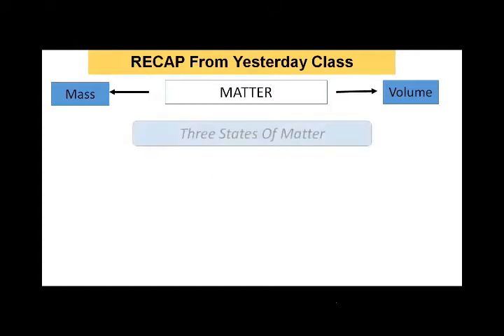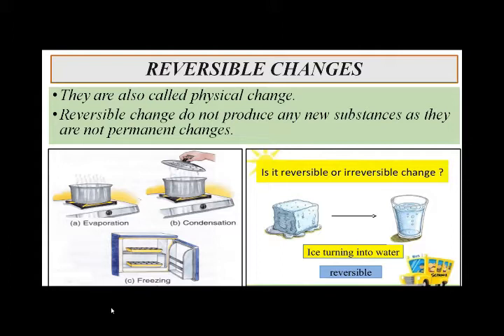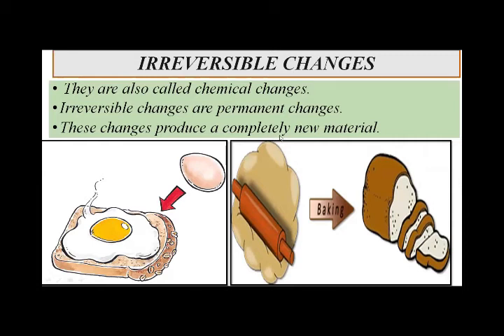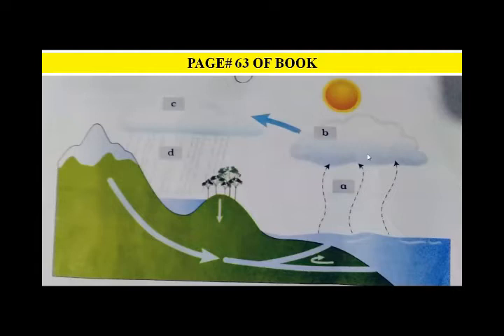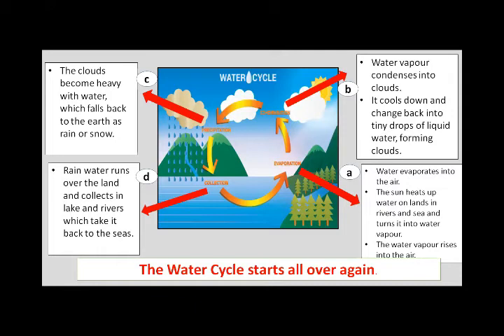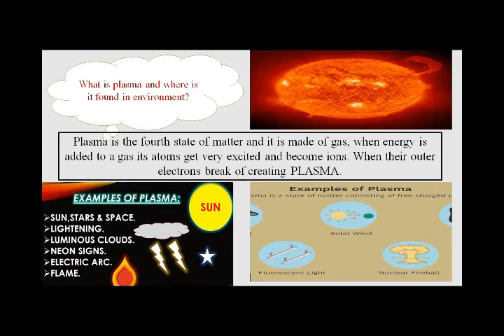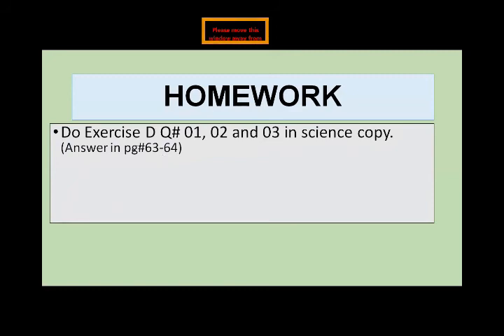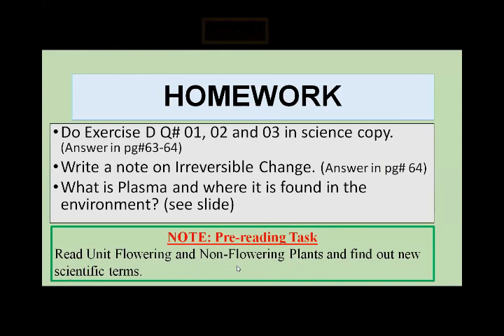Science for Class Five (Day 03 / Week 05)